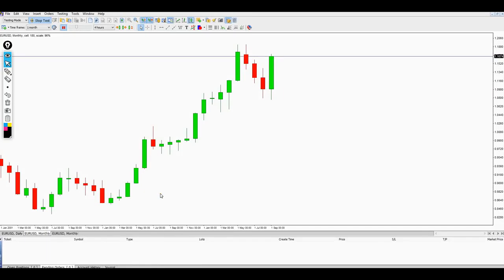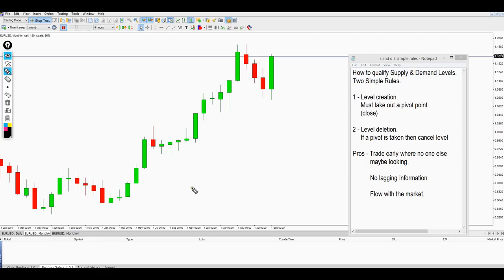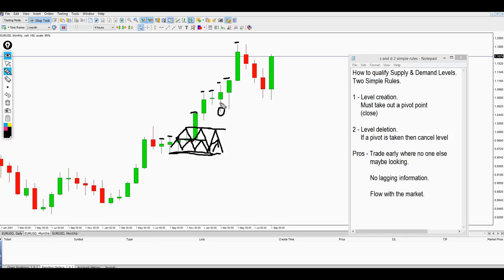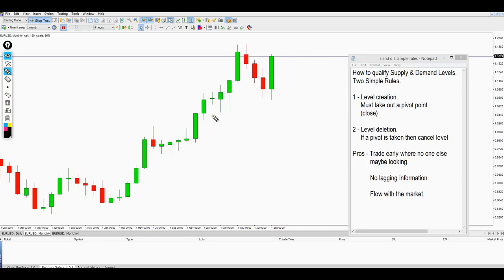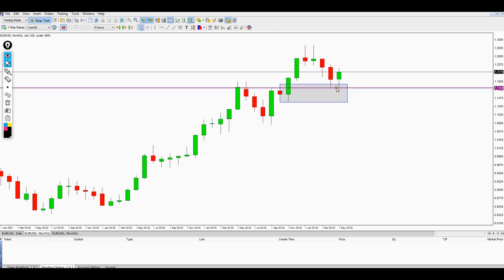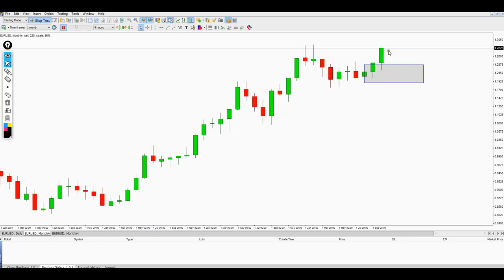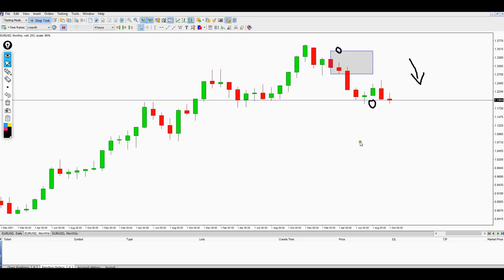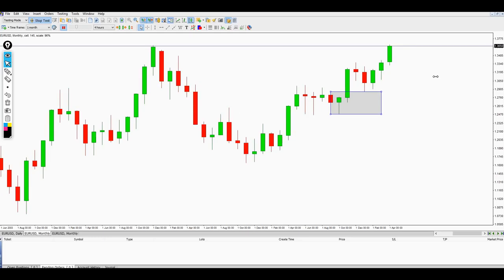Detailed explanation of 2 easy rules for Supply and Demand